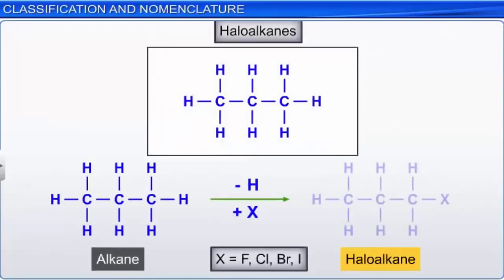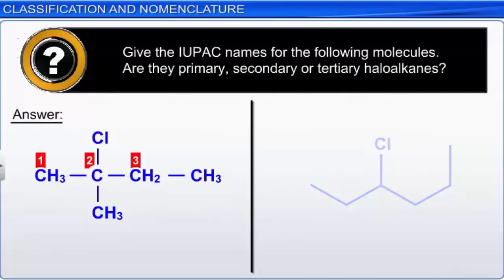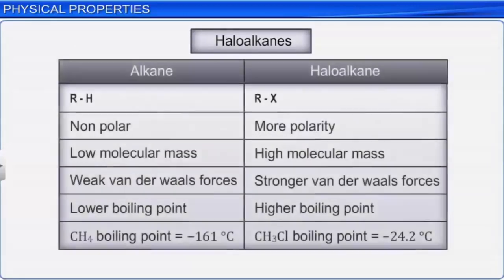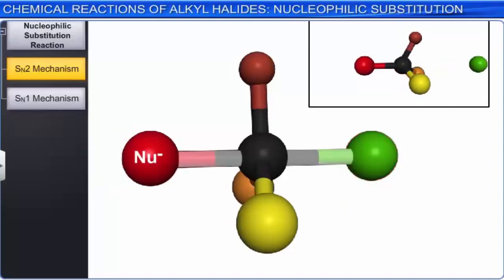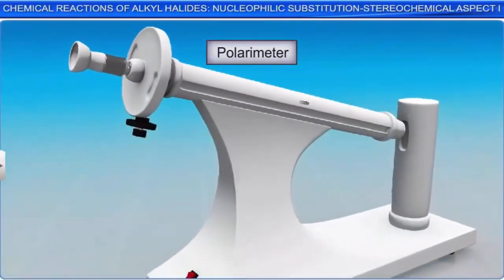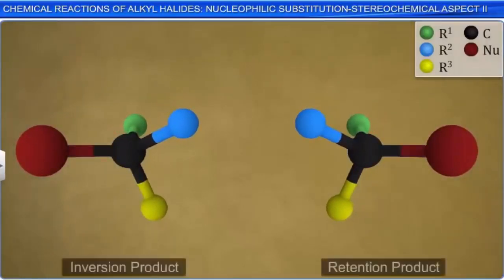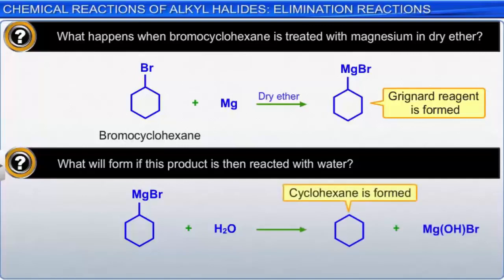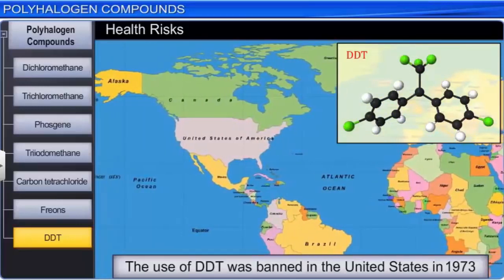CBSE GRADE XII CHEMISTRY CHAPTER 10 HALOALKANES & HALOARENES